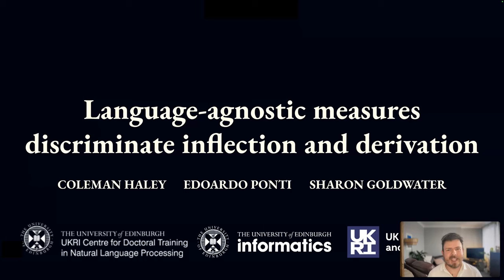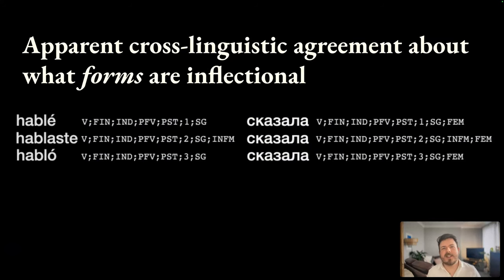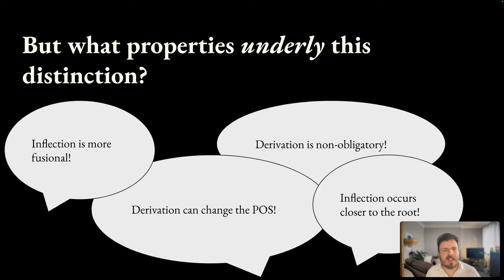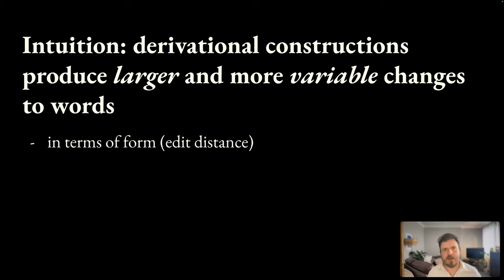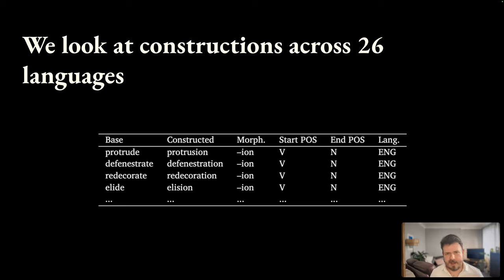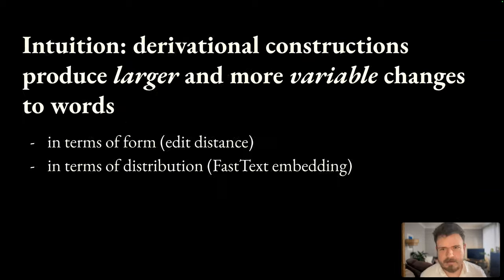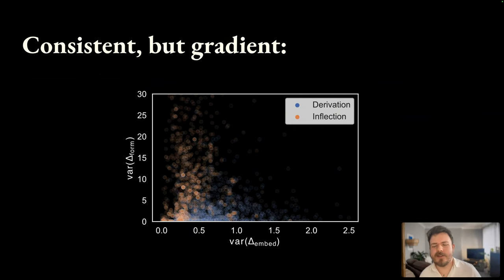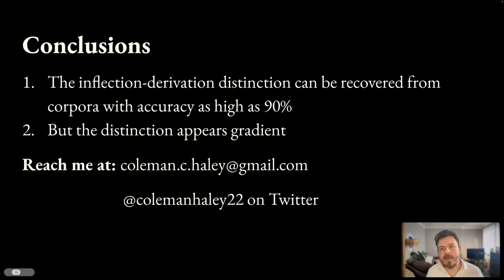Language-Agnostic Measures Discriminate Inflection and Derivation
Authors: Coleman Haley, Edoardo M. Ponti and Sharon Goldwater

Abstract: In morphology, a distinction is commonly drawn between inflection and derivation. However, a precise definition of this distinction which captures the way the terms are used across languages remains elusive within linguistic theory, typically being based on subjective tests. In this study, we present 4 quantitative measures which use the statistics of a raw text corpus in a language to estimate how much and how variably a morphological construction changes aspects of the lexical entry, specifically, the word's form and the word's semantic and syntactic properties (as operationalised by distributional word embeddings). Based on a sample of 26 languages, we find that we can reconstruct 90\% of the classification of constructions into inflection and derivation in Unimorph using our 4 measures, providing large-scale cross-linguistic evidence that the concepts of inflection and derivation are associated with measurable signatures in terms of form and distribution signatures that behave consistently across a variety of languages. Critically, our measures and models are entirely language-agnostic, yet perform well across all languages studied. We find that while there is a high degree of consistency in the use of the terms inflection and derivation in terms of our measures, there are still many constructions near the model's decision boundary between the two categories, indicating a gradient, rather than categorical, distinction.